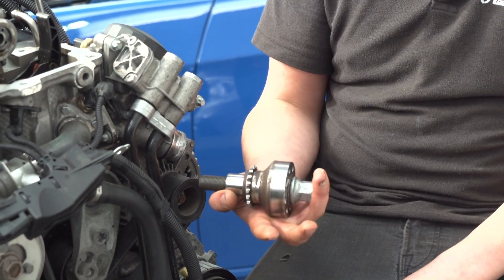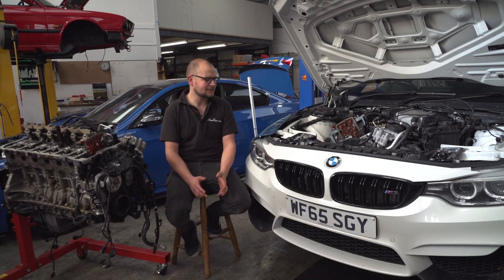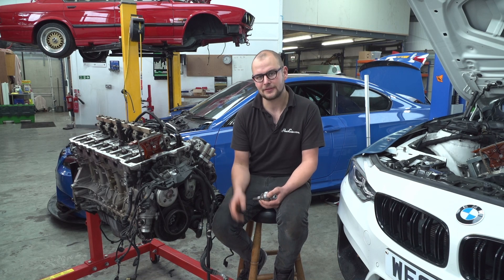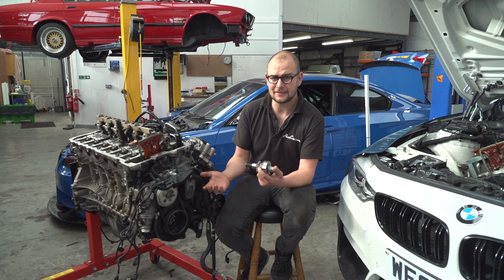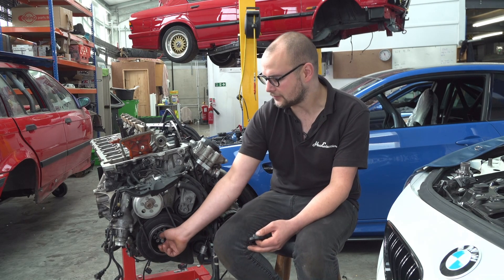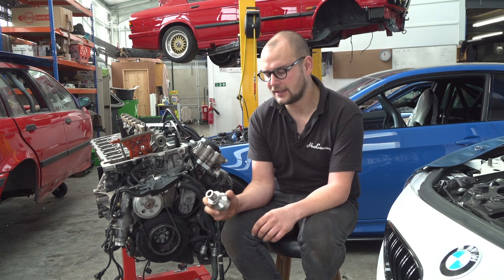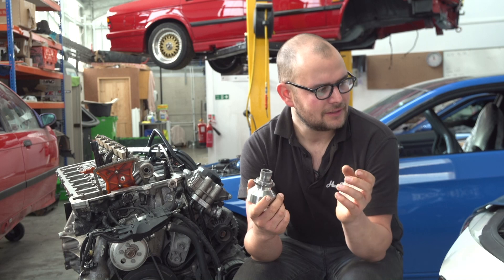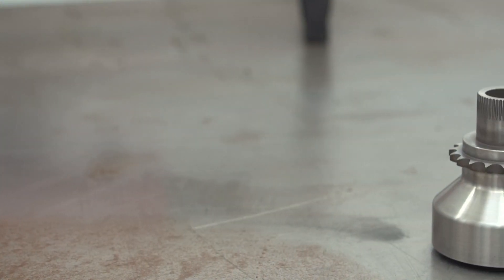BMW S55/N54/N55 Crank Hub Failure - Hack Engineering Tech Talk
A new version of a popular previous video; created due to our ongoing focus on production values.

Ben details the steps Hack Engineering takes to safeguard the later generations of BMW against crank hub failure. In this case, they're working on Carl's 650hp M3. A worthwhile upgrade for all high HP S55/N54/N55 owners.

All the products detailed in this video are available from Hack Engineering and if you have any questions then please get in touch - we would love to hear from you.